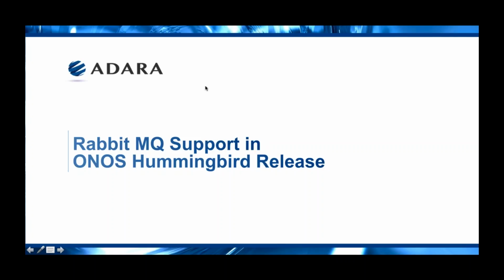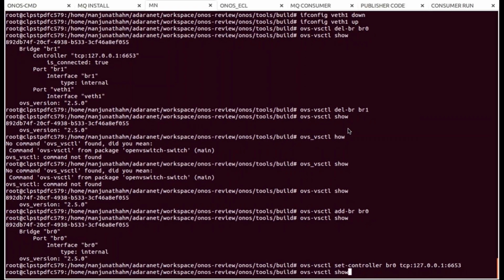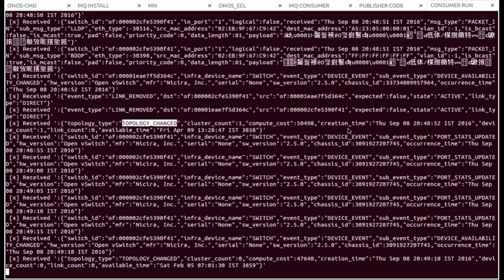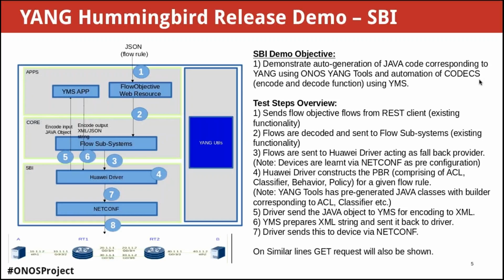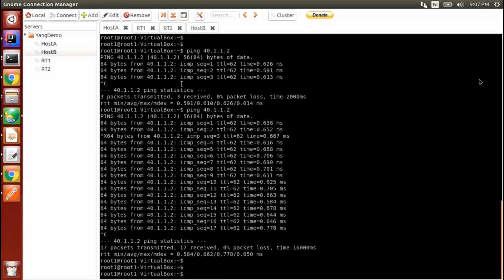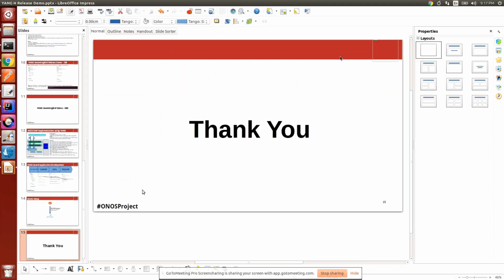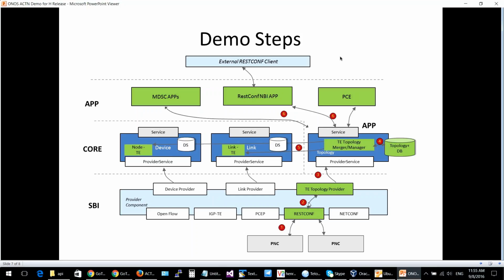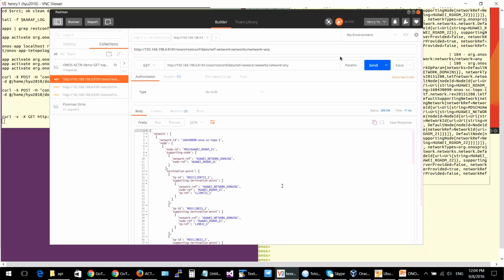Hummingbird Release Demo (part 1)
First half of the demos being shown for the ONOS Hummingbird release. Includes demos of RabbitMQ, Yang, ACTN